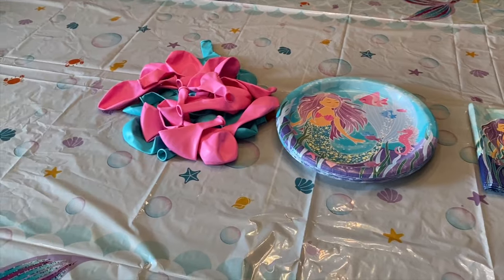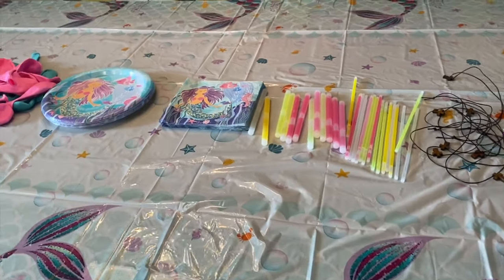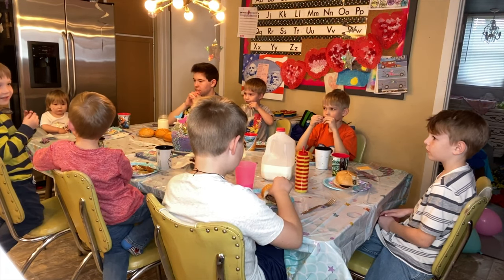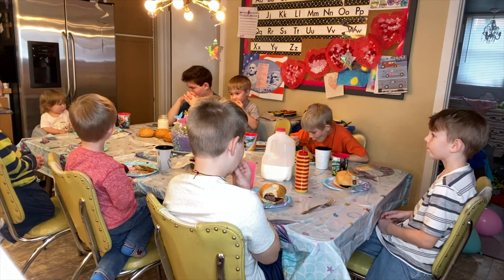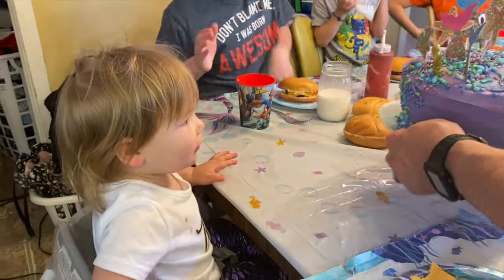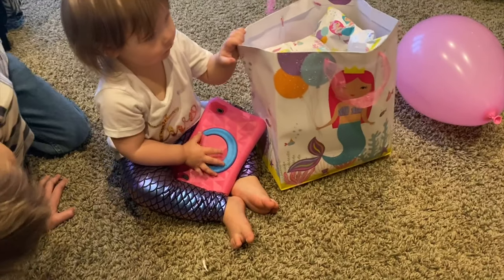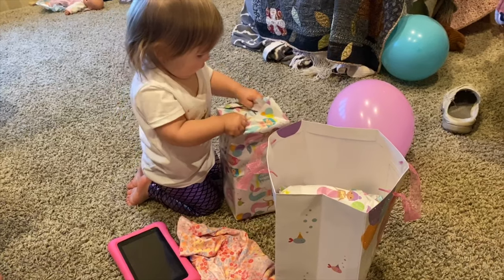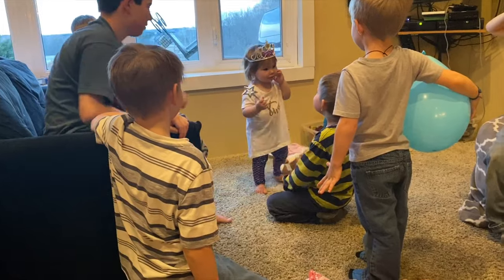Birthday Video/ Evelyn's 2nd Birthday! | Mermaid Style | Mom of 10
Happy 2nd Birthday to Evelyn!